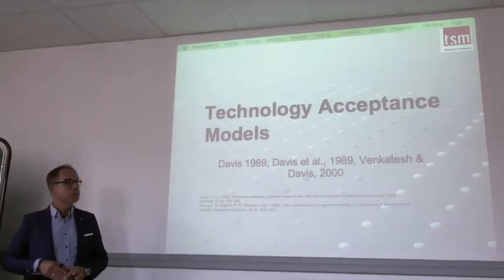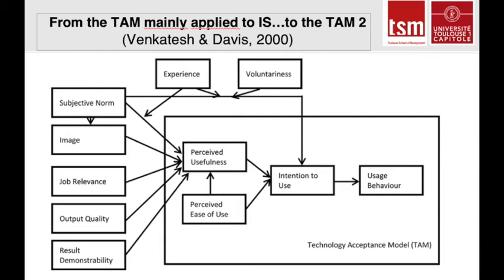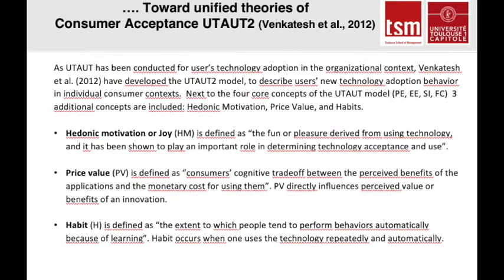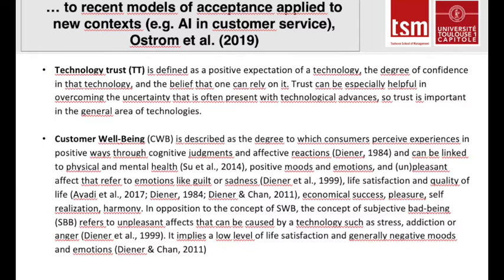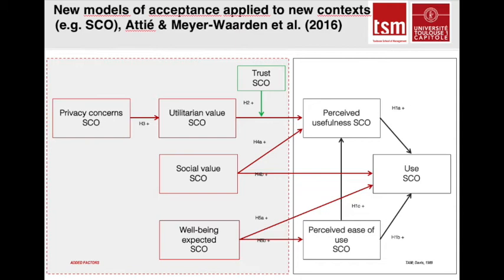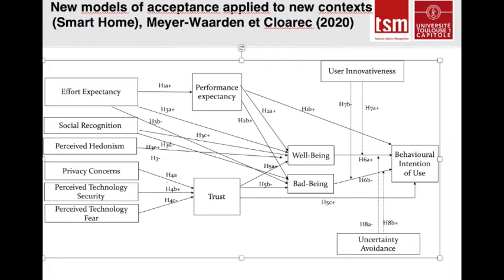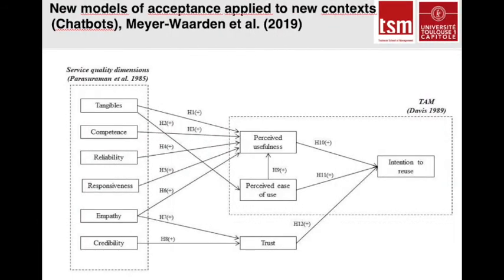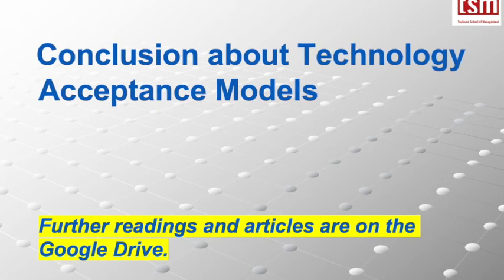Criterions successful innovation 6 TAM